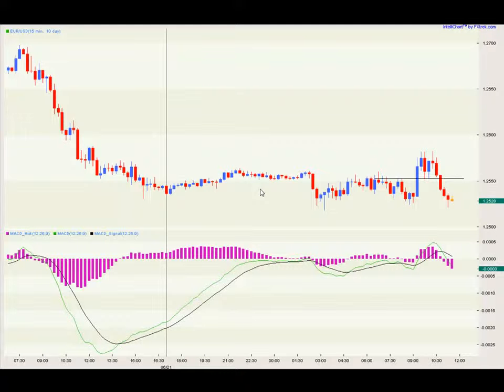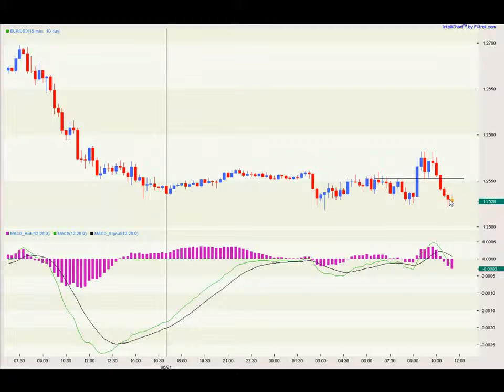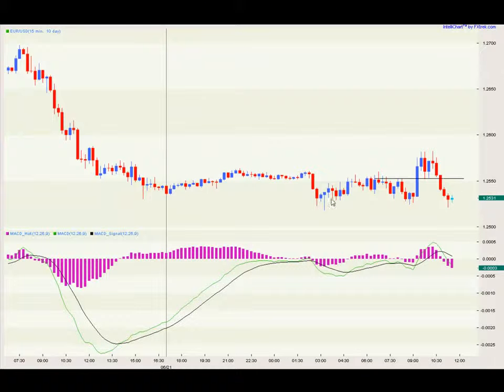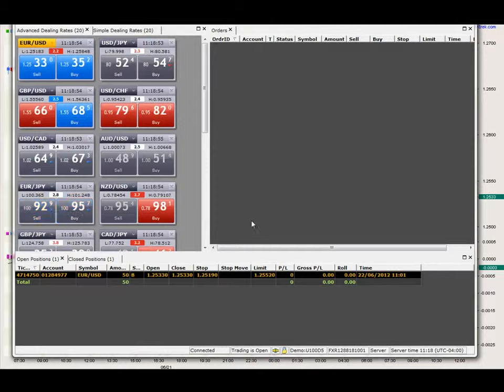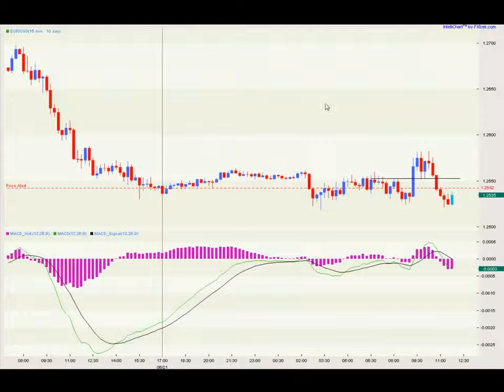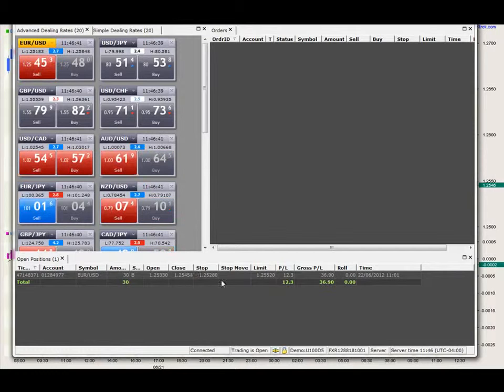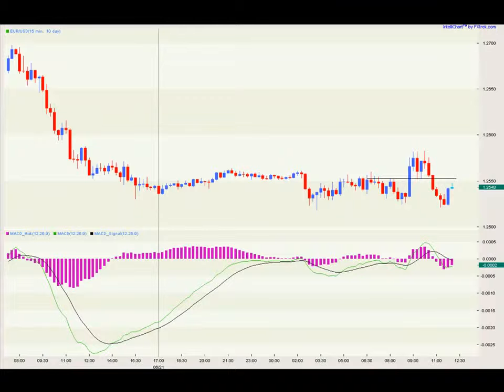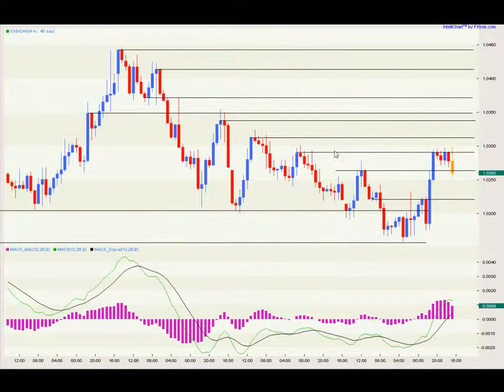Forex Trading Reality 101 - Weekly Trade Example June 22, 2012